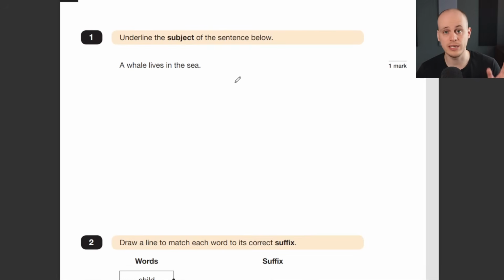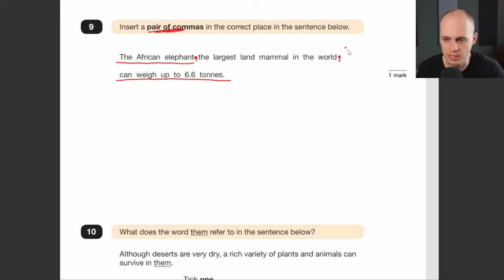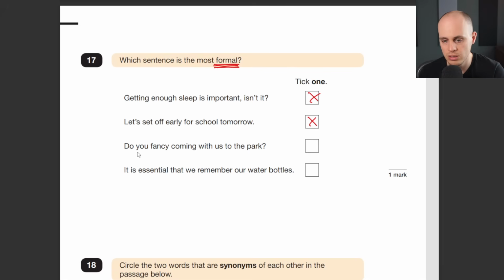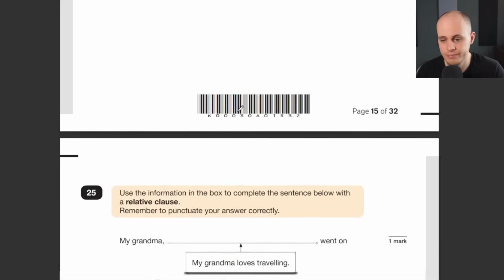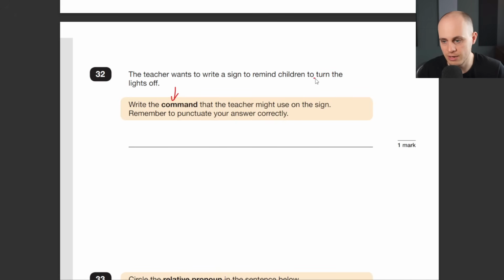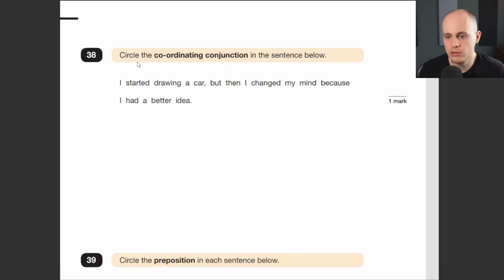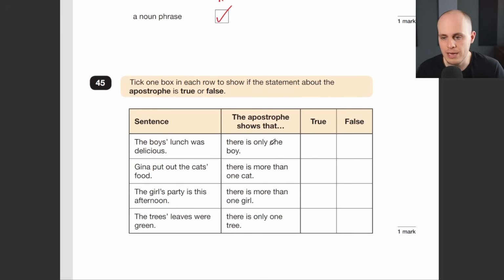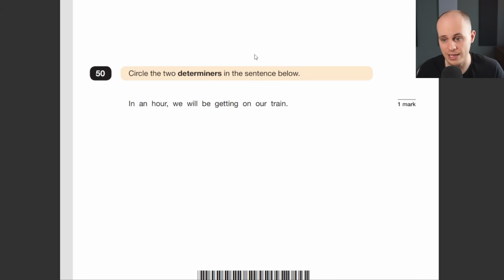2022 Year 6 SATs GPS Paper Walkthrough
Join Hayden, a teacher, as he shows how to answer every single grammar and punctuation question in this FULL past paper from 2022. How many would you get?